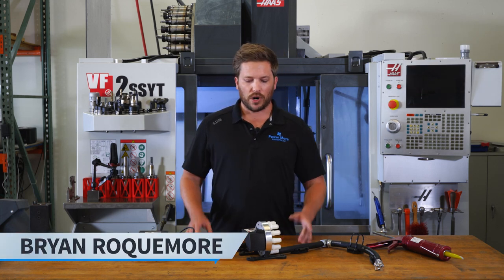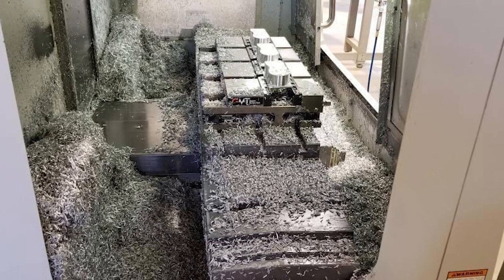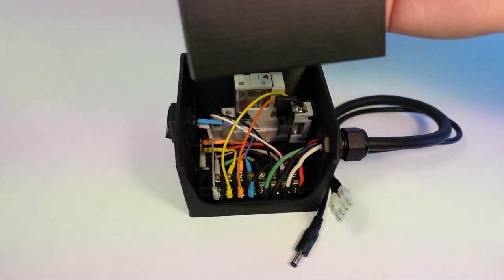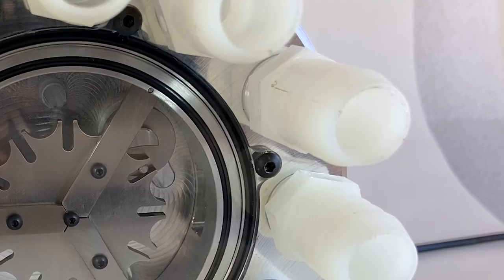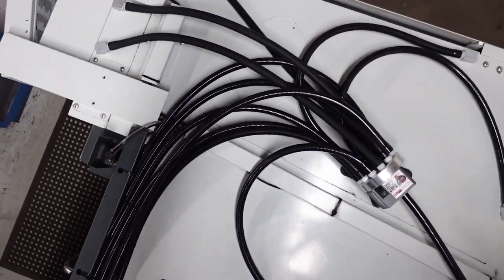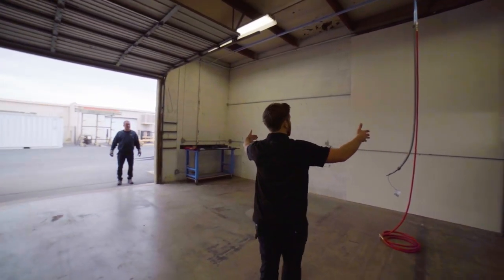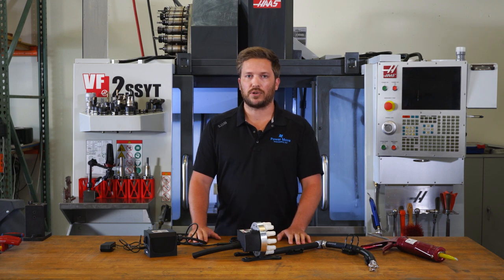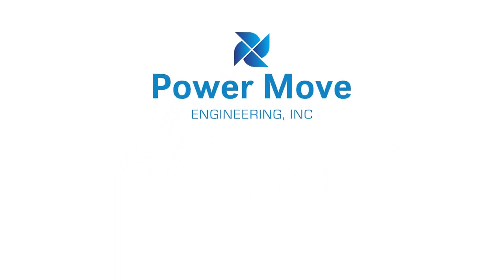NEVER Clean Your CNC Machine Again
UPDATE ALERT: Much of the hardware shown in this video is no longer up to date. We made many improvements and have received great feedback from those who have been using this system. For a more up to date version of this product, watch this new video instead: https::/

This system provides a new method of automating the cleaning of chips that are created during heavy machining.
If you have any questions, please place them in the comments below and we will get to each one!

00:00 – Intro

00:20 – What is the problem?

00:57 – Solution

02:13 – End Effectors

02:41 – Through-Wall Fittings

03:04 – Wall Mounts

03:26 – Hardware

03:44 – UMC-500

04:30 – Lean Manufacturing

04:45 – What is Next?